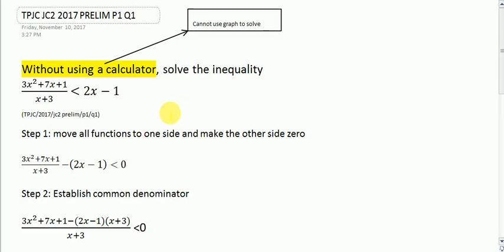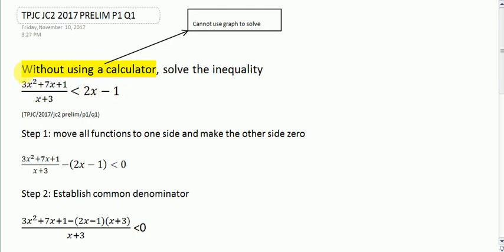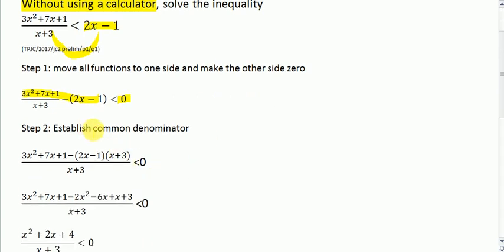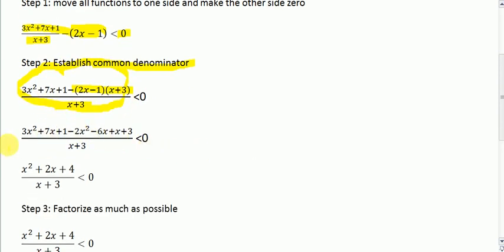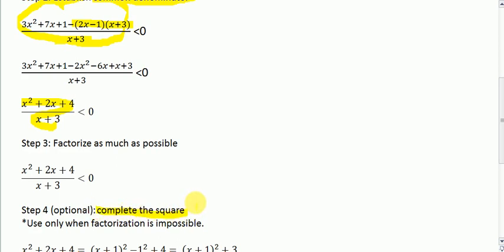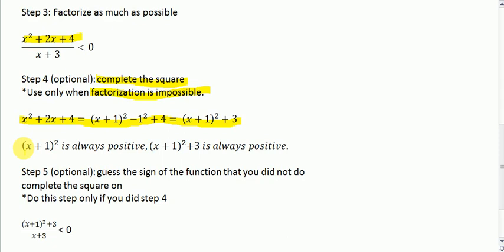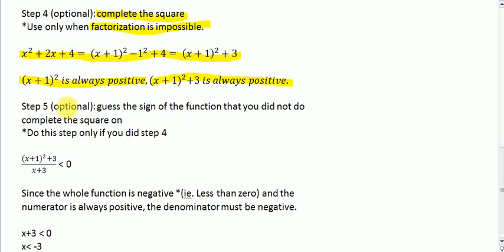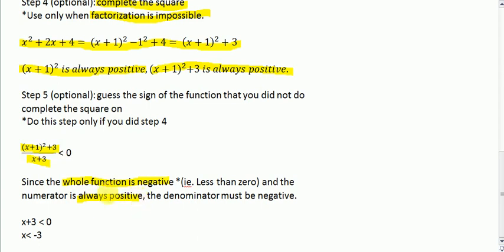TPJC/2017/P1Q1 INEQUALITIES BY COMPLETE THE SQUARE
This video guides a level students on how to solve inequalities via complete the square approach.